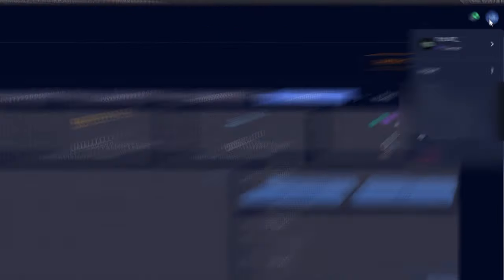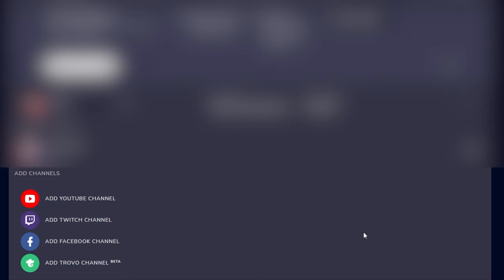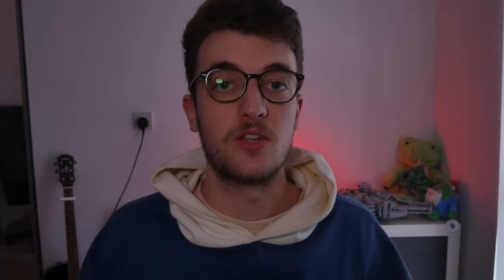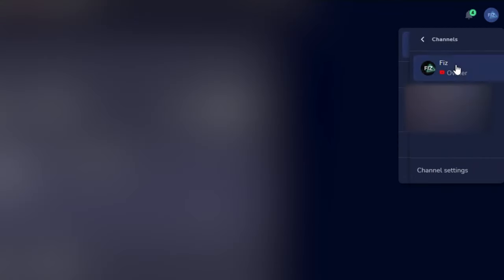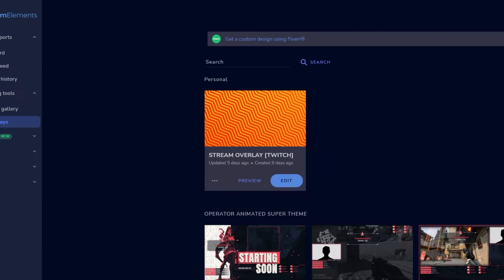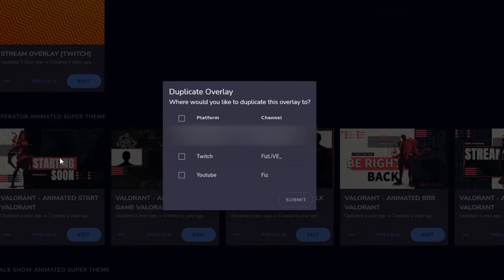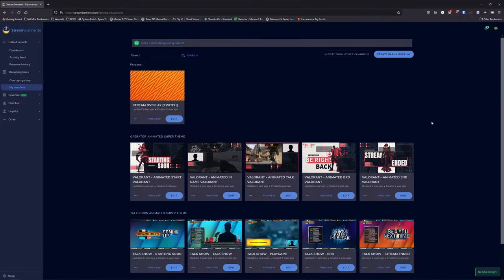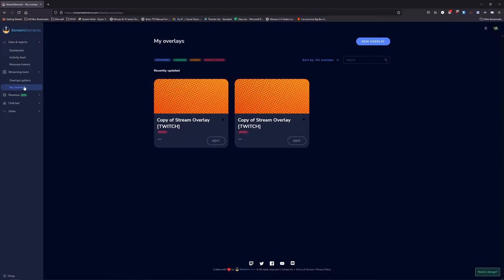EASY Overlay&Alert Swap! Copy Twitch Alerts to Youtube!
The easiest and simplest way to transfer your twitch overlays and alerts to Youtube! Copy them fast and easy using StreamElements.com If you want the best way to transfer your twitch overlays and alerts to youtube check this out!